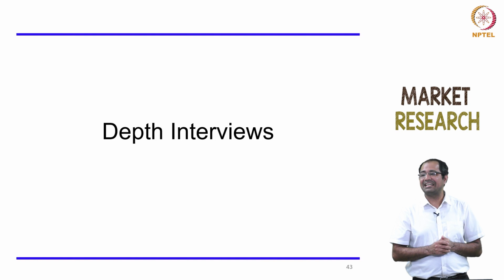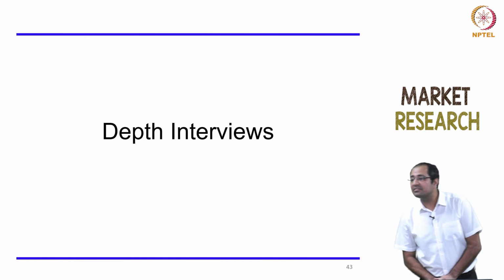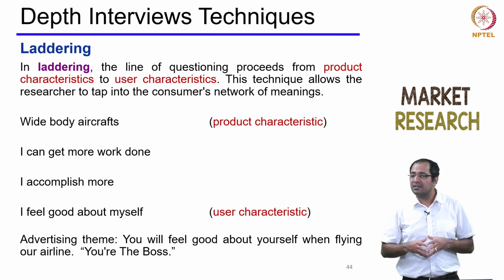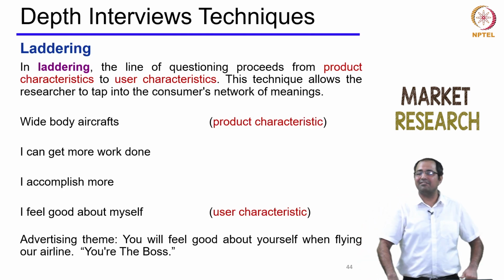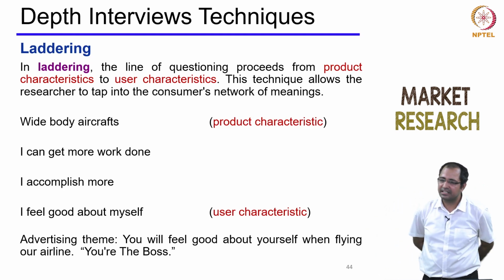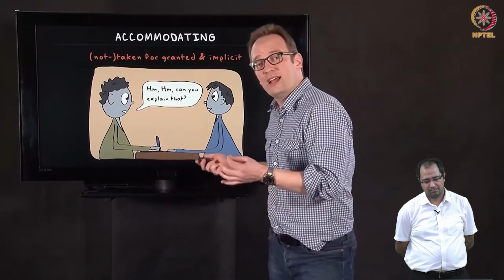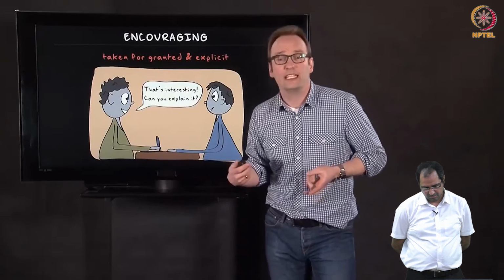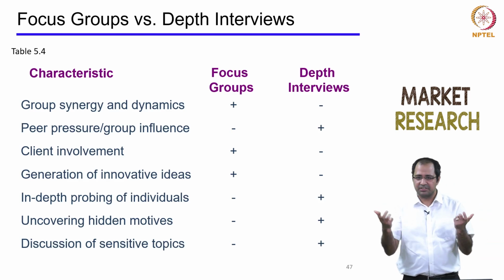Exploratory Research Techniques: Depth Interviews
Depth Interviews